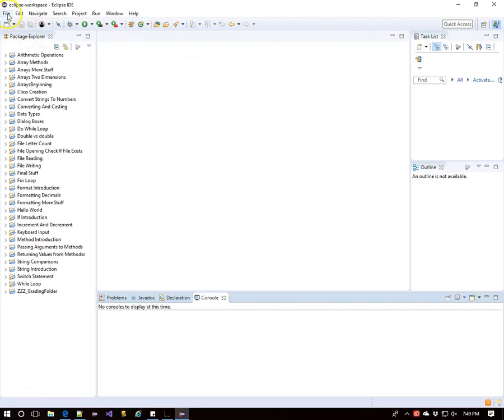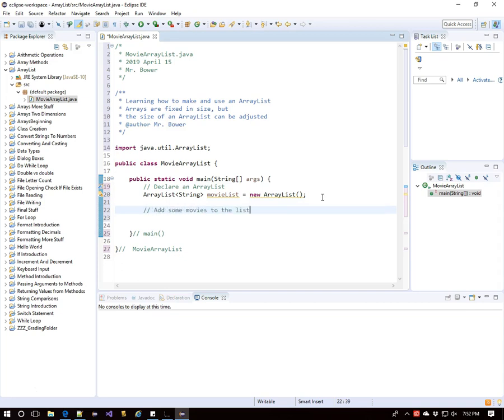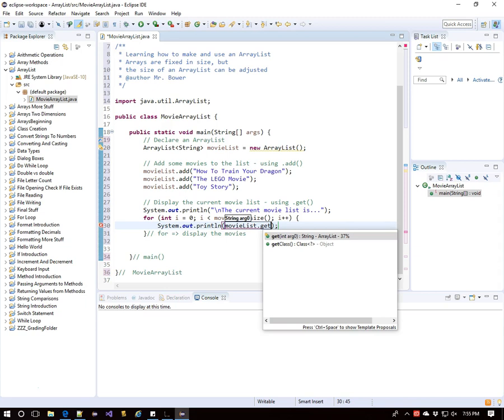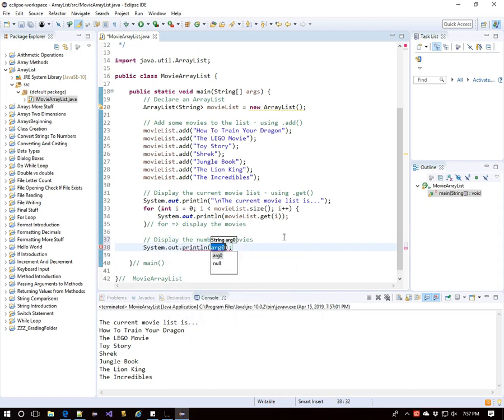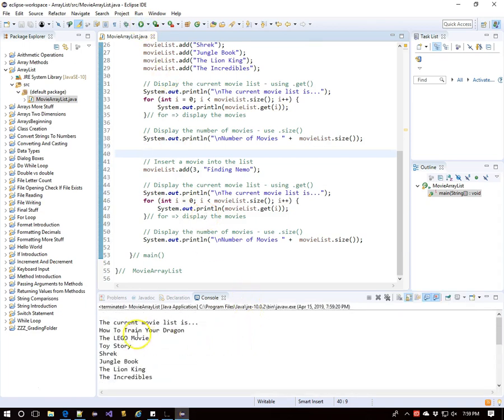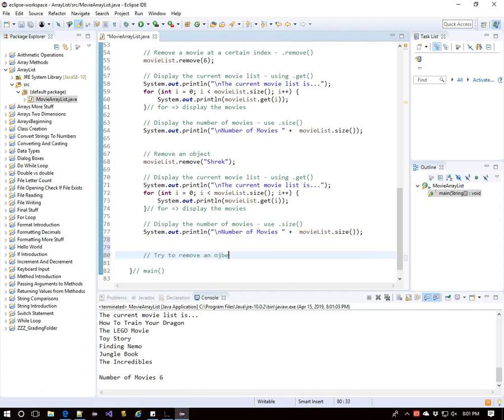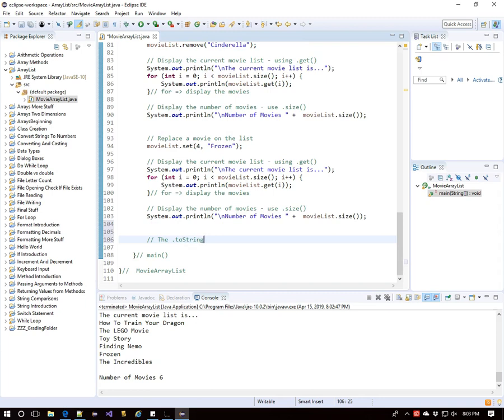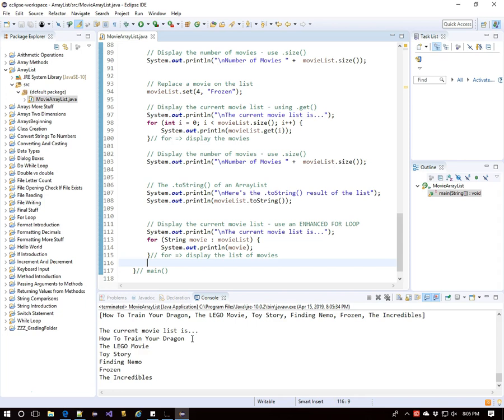Java 7.6- ArrayList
Using an ArrayList for a collection of objects. An ArraylList can increase or decrease in size.